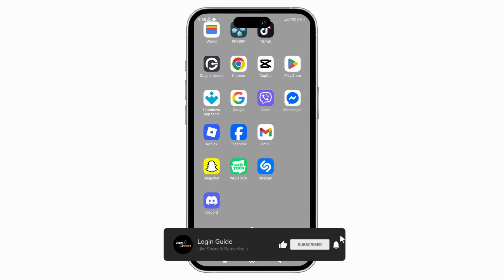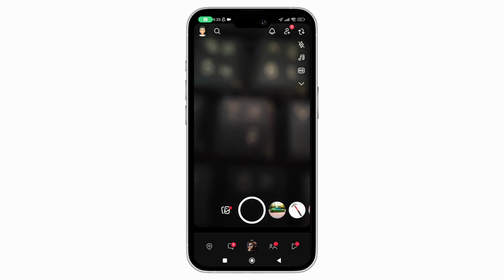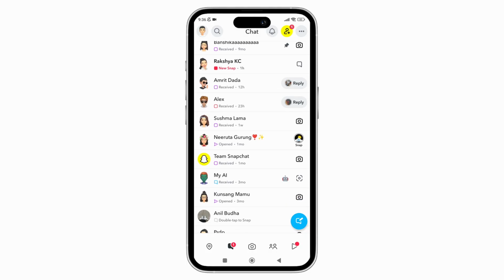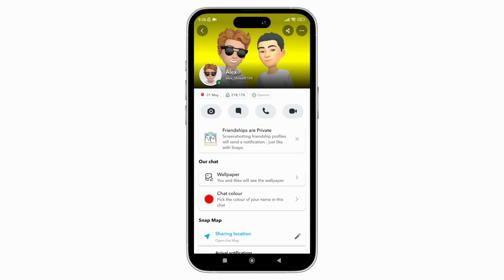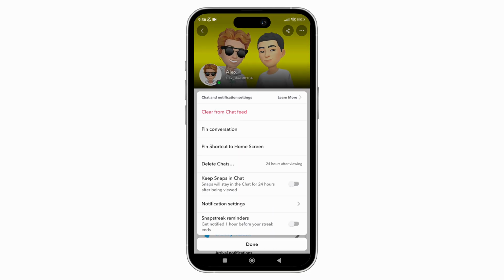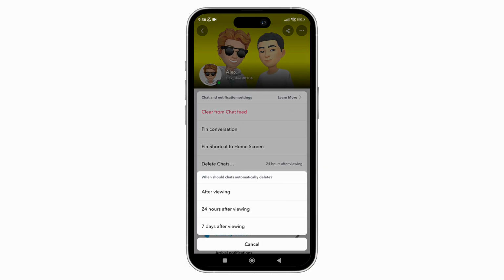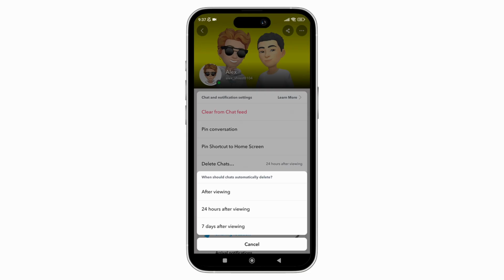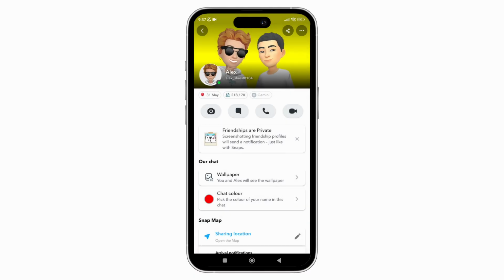HOW TO SAVE CHATS ON SNAPCHAT FOR 24 HOURS (2026)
Want to keep your Snapchat messages from disappearing too soon? 👻💬 This step-by-step 2026 guide shows you exactly how to save chats on Snapchat for 24 hours so you can revisit conversations without permanently saving them.

What You’ll Learn in This Video:
✅ How to change Snapchat chat delete settings to 24 hours
✅ How to save messages temporarily in chats
✅ Difference between “After Viewing” and “24 Hours After Viewing”
✅ Tips to manage Snapchat conversation privacy

Whether you want to keep important messages for a day or manage disappearing chats more effectively, this tutorial will help you control your Snapchat chat settings with ease.

📌 Chapters:
⏱ 0:00 - Introduction
⏱ 0:10 - How To Save Chats On Snapchat For 24 Hours